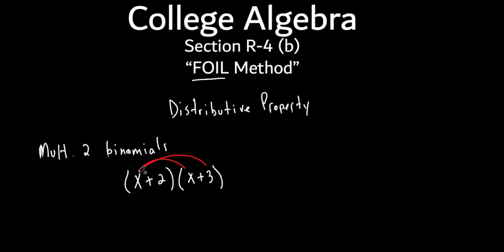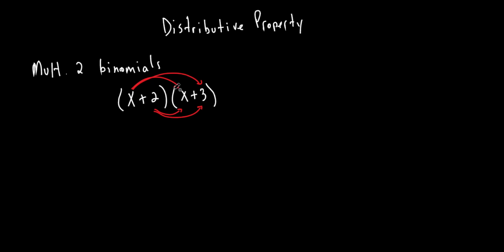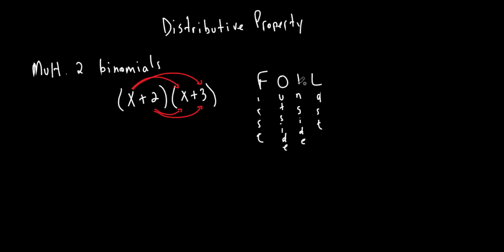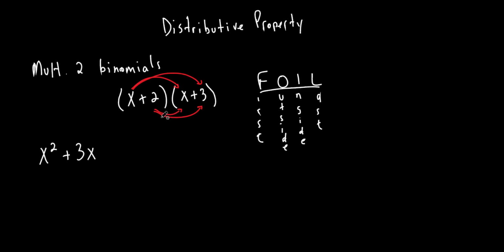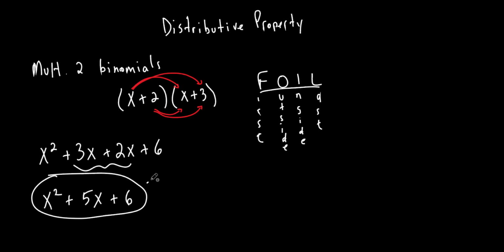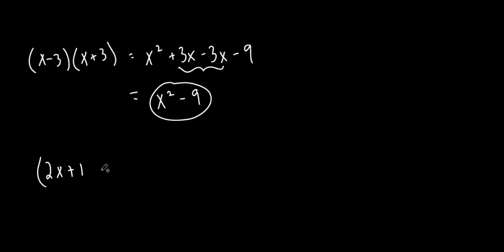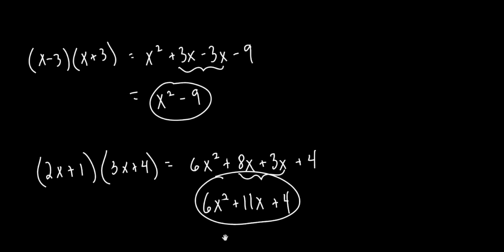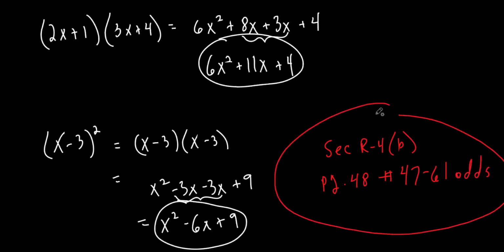College Algebra Section R-4(c) "FOIL Method"